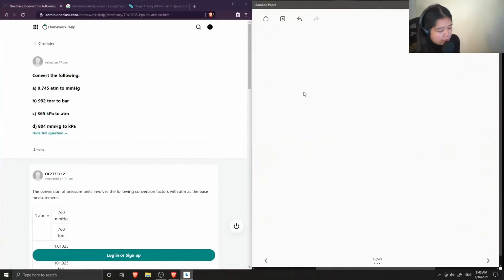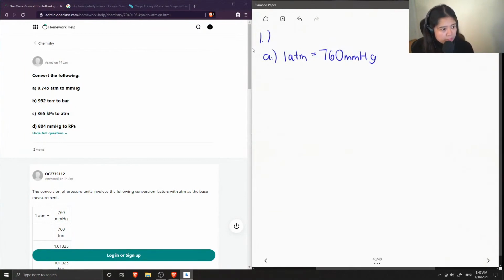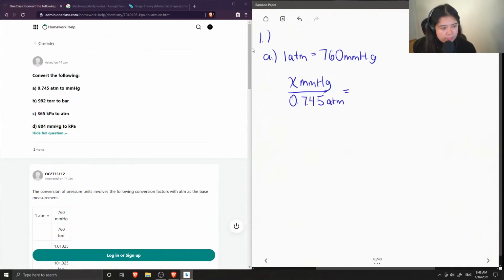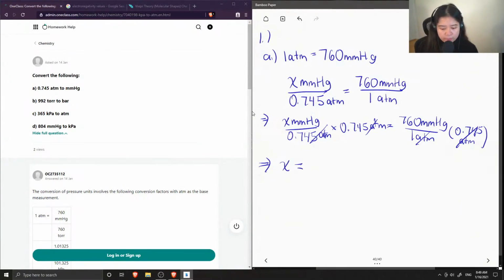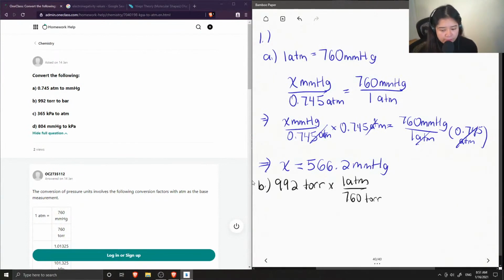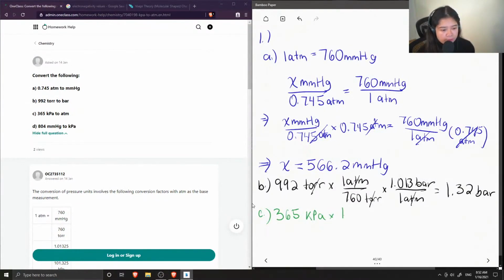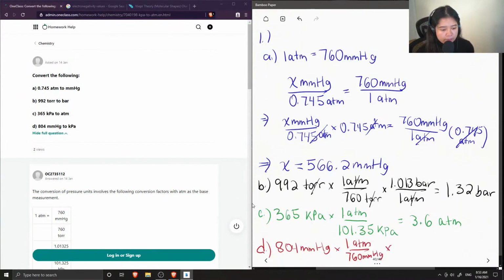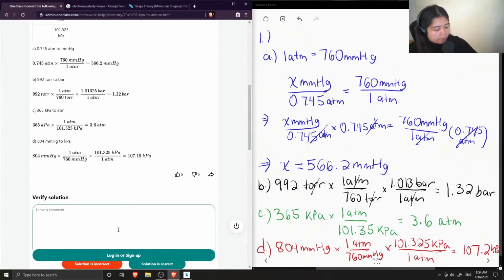Convert the following a 0745 atm to mmHg b 992 torr to bar c 365 kPa to atm d 804 mmHg to kPa